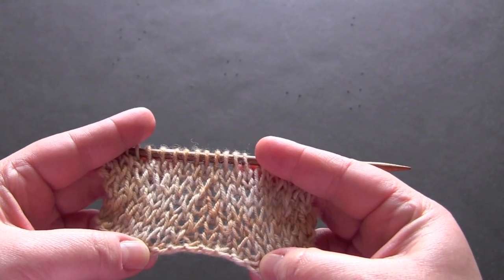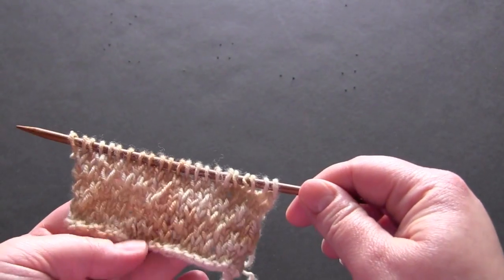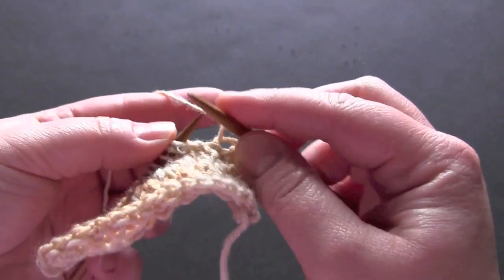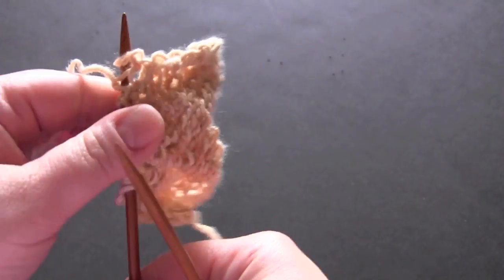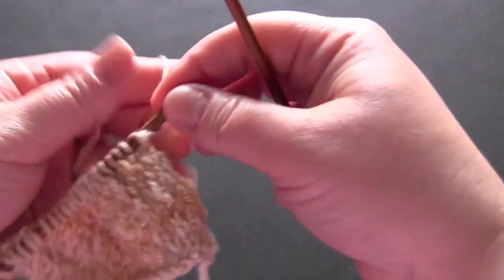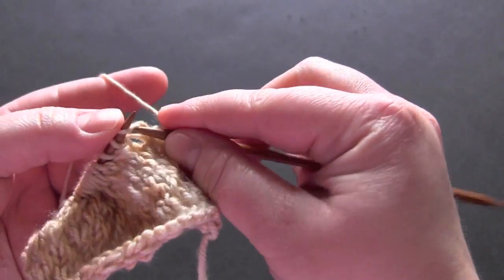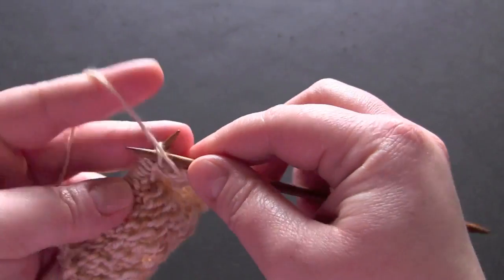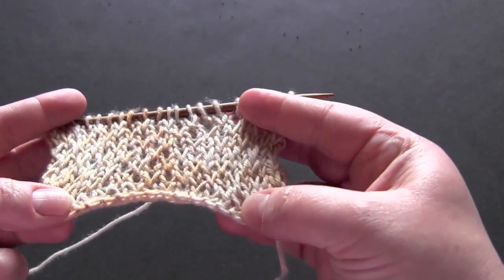Eye of Partridge Stitch